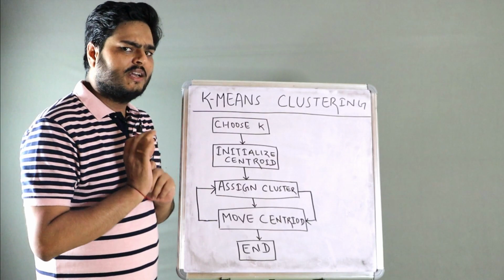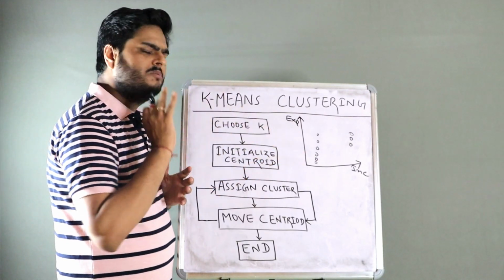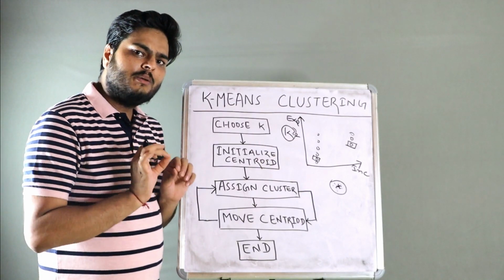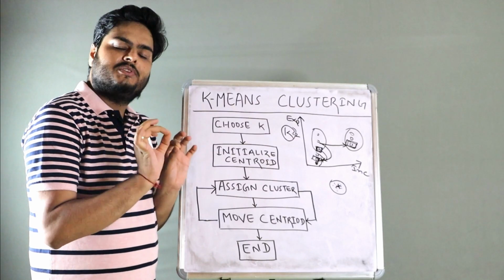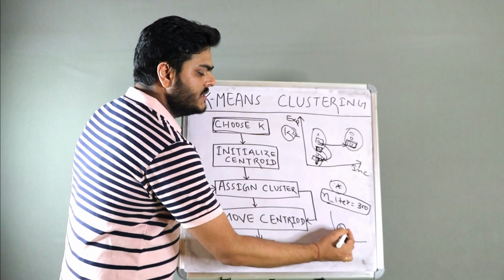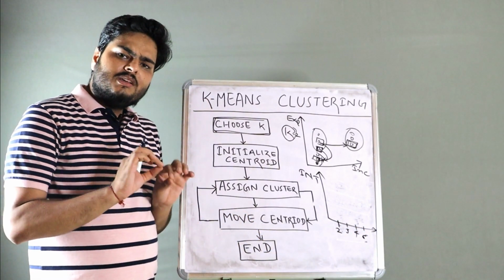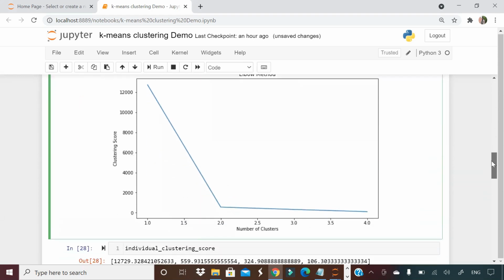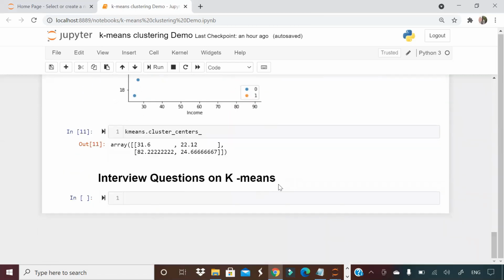K Means Clustering in 15 Minutes | K means clustering explained | K means clustering in python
About this video:
In this video, I explain about K-Means clustering, I also demonstrate how k-means clustering is implemented in python. Below topics are explained in this video.
1. k means clustering algorithm,
2. k means algorithm,
3.k means clustering example,
4 .k means clustering python,
5. k means example in python,
6. what is k-means clustering,
7. how k mean works,
8.k means clustering algorithm python,
9.clustering algorithms,
10.kmeans python,
11.kmeans sklearn tutorial,
12.kmeans example,
13.k means elbow method python,
14.unsupervised learning,
15.k means clustering python,
16.k means clustering,
17.k means clustering algorithm,
18.k means python,
19.clustering in machine learning,
20.clustering python,
21 .k-means in python